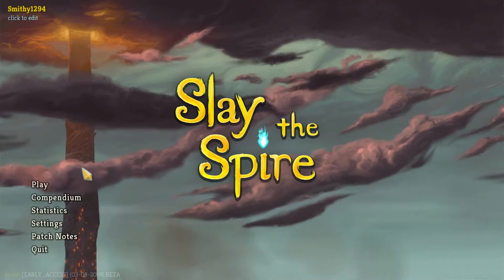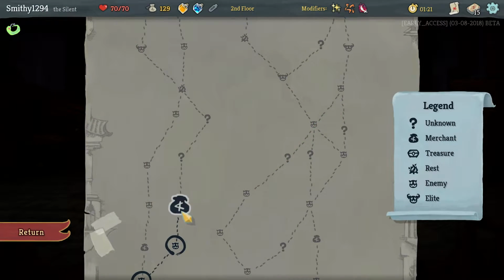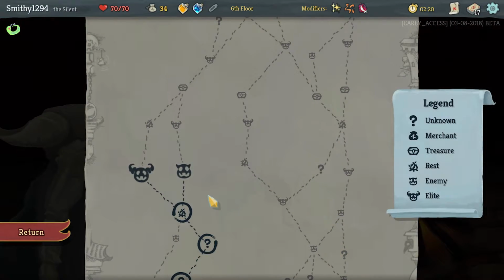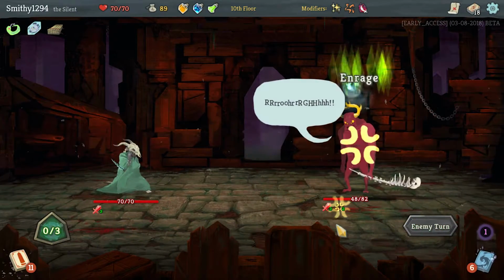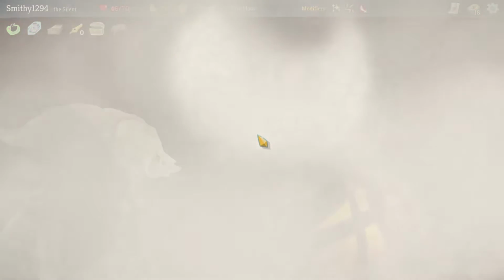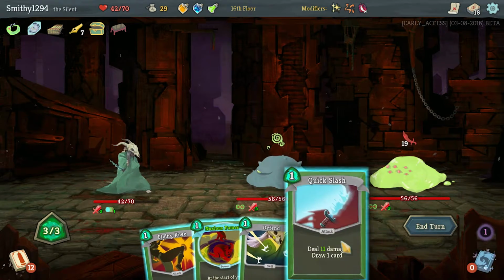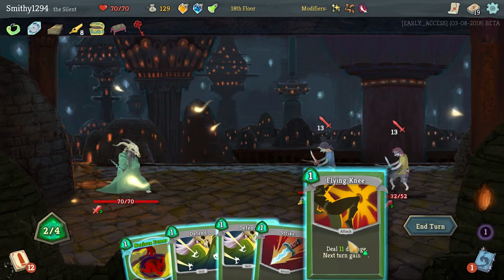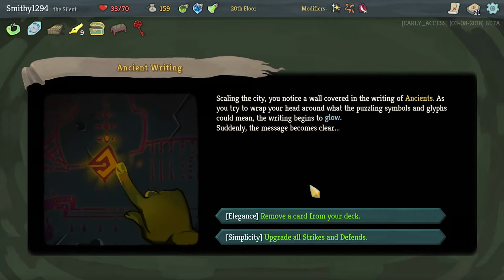Slay The Spire #25 | Daily #13 (12/03/18) | Let's Play Slay The Spire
Slay The Spire fuses card games and roguelikes together to make the best single player deckbuilder possible. Craft a unique deck, encounter bizarre creatures, discover relics of immense power, and Slay the Spire!

About MegaCrit
Mega Crit is an independent game studio based in Seattle, WA and founded by Anthony Giovannetti and Casey Yano.